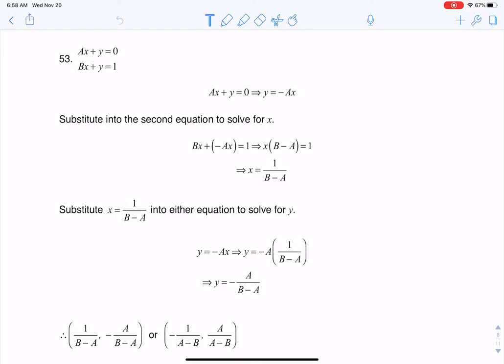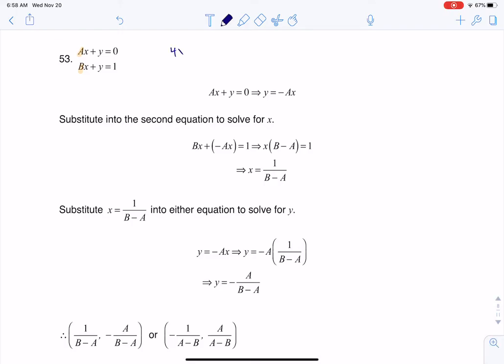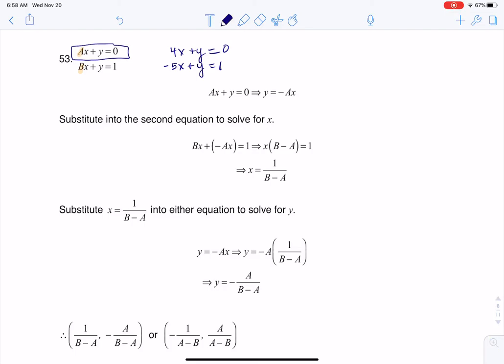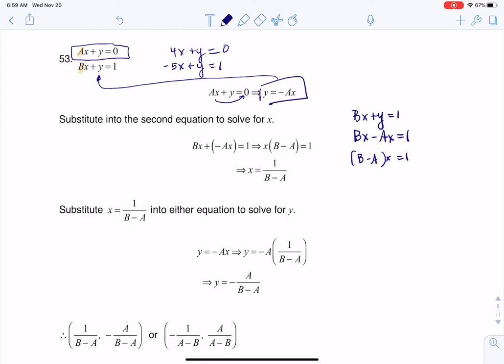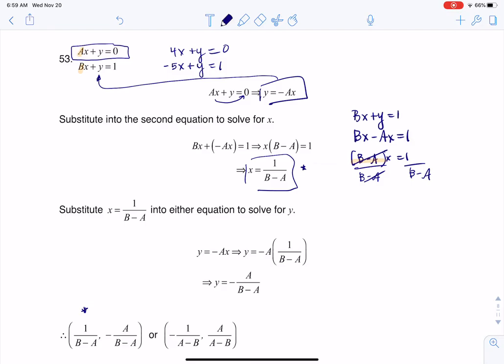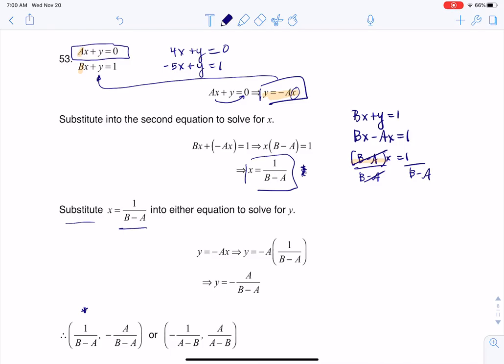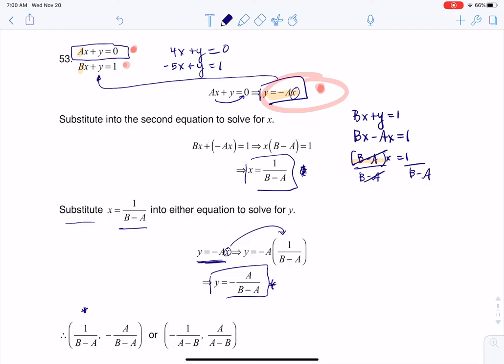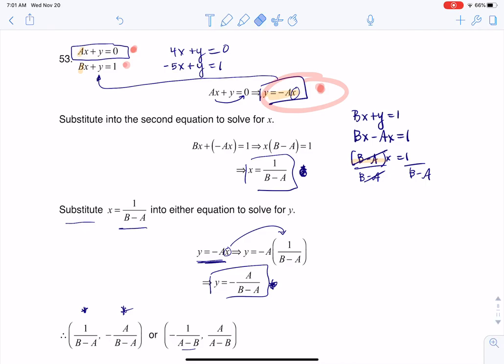Math 31 HW Section 7.1 #53